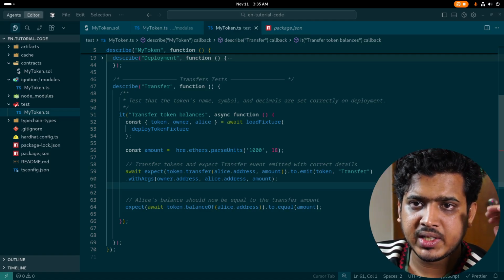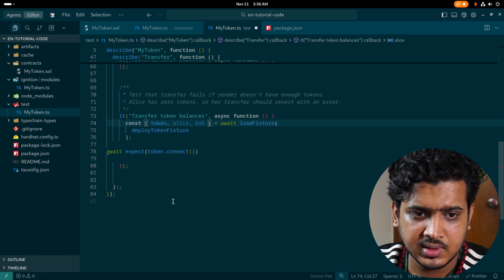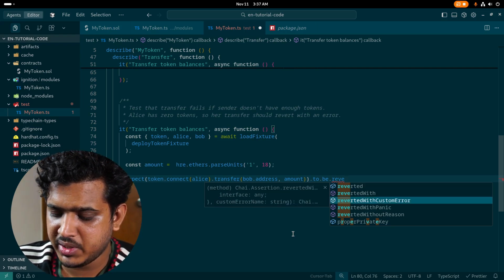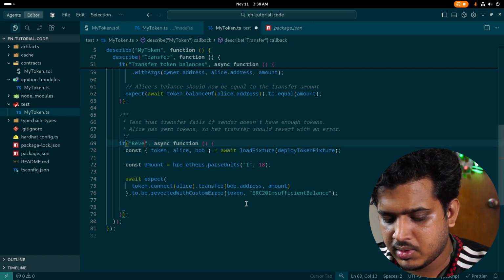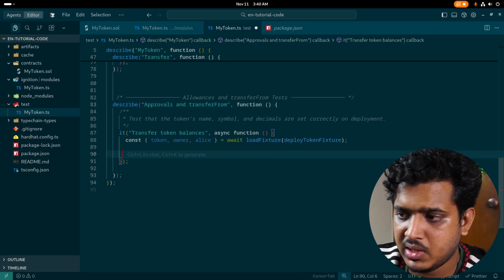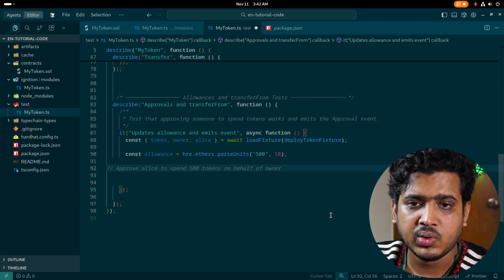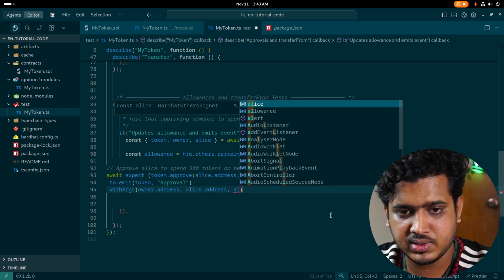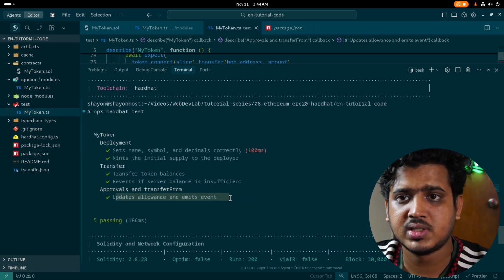Create ERC20 Token (Part 6) | Test Approve, Allowance & transferFrom | Smart Contract Testing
🧠 Learn How to Test Solidity Smart Contracts Using Hardhat (ERC20 Token Testing Guide)

In this tutorial, you’ll master how to test Solidity smart contracts with Hardhat — the most popular and powerful Ethereum development framework.
This lesson covers testing ERC20 token functions such as approve, allowance, transfer, transferFrom, events, name, symbol, and more.
If you want to build secure, production-ready Web3 applications, understanding smart contract testing is essential.

Whether you’re creating ERC20 tokens, DeFi protocols, NFT projects, or full-stack blockchain dApps, this video will help you write reliable, bug-free, and fully tested Solidity smart contracts.

🔥 What You’ll Learn:
✅ How to set up and run a Hardhat testing environment
✅ Write unit tests for ERC20 name, symbol, approve, allowance, and transfers
✅ Test Transfer and Approval events the correct way
✅ How transferFrom works and how to validate token behavior
✅ Debugging and automating test workflows
✅ Best practices for Solidity + Hardhat testing

Your hub for Web3, Blockchain, and Full-Stack Development guides, code samples, and real-world projects.

📦 Source Code:
GitHub – Hardhat ERC20 Testing Example